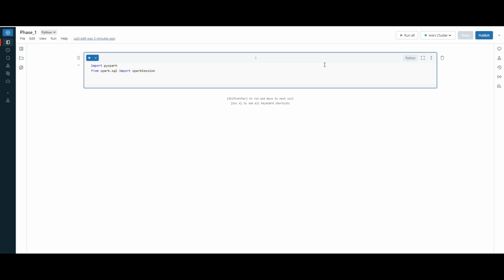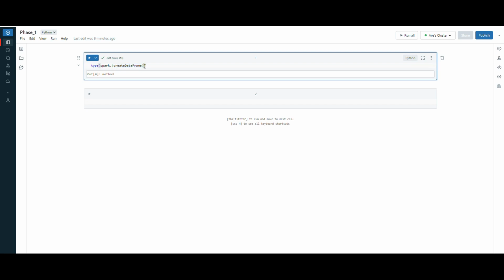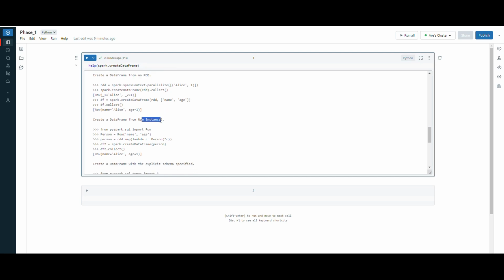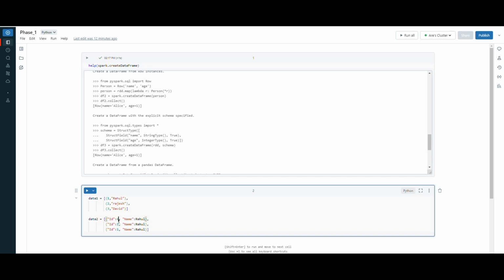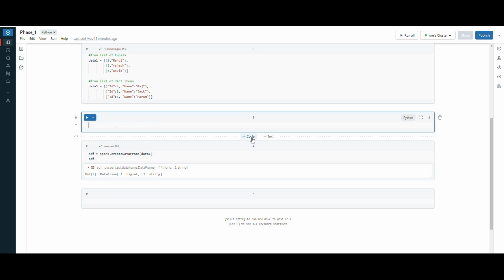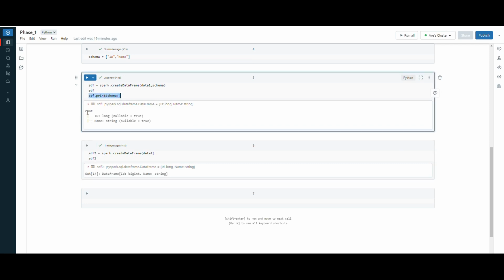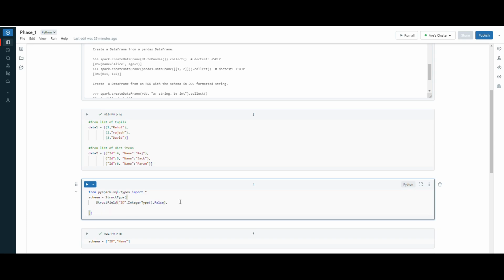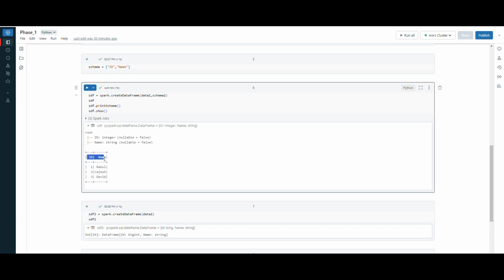Lect3: Creating a Data Frame manually using in Spark | PySpark | DataBricks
Databricks is a unified, open analytics platform for building, deploying, sharing, and maintaining enterprise-grade data, analytics, and AI solutions at scale. The Databricks Data Intelligence Platform integrates with cloud storage and security in your cloud account, and manages and deploys cloud infrastructure on your behalf.

Databricks provides tools that help you connect your sources of data to one platform to process, store, share, analyze, model, and monetize datasets with solutions from BI to generative AI.

In this video you will be learning about:
1. Creating a data frame in data bricks notebook manually
2. Inferring schema for the data frame
3. Specifying the schema
4. Printing the schema
5. Printing the data frame

Time Spans:
00:00 - Intro
00:40 - Basic steps when working with spark.
04:05 - Reading the documentation on spark.createDataFrame() by using help() function.
06:47 - Creating data from list of tuples and list of dict items.
10:50 - Creating sparks DF using list of tuples.
11:52 - Specifying the schema using list of strings.
12:46 - Creating sparks DF using list of dict items.
13:54 - Printing the schema of a spark DF.
15:05 - Creating a spark DF with explicit schema using structType() and structField().
19:00 - Printing our DF.